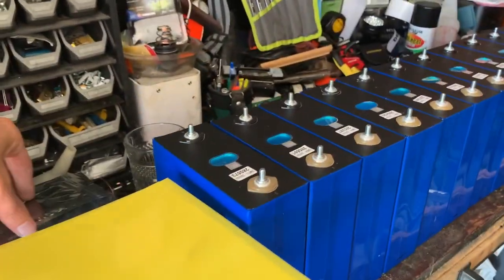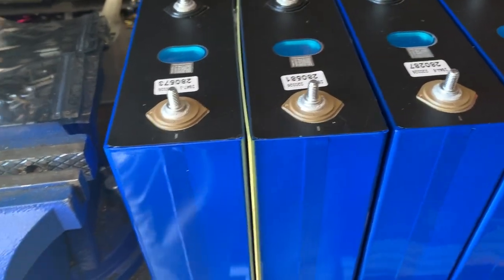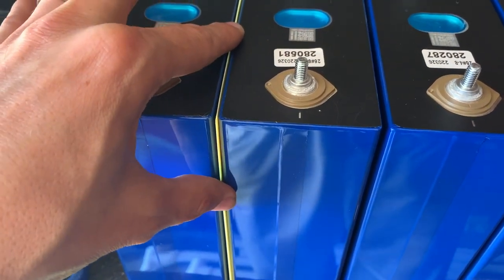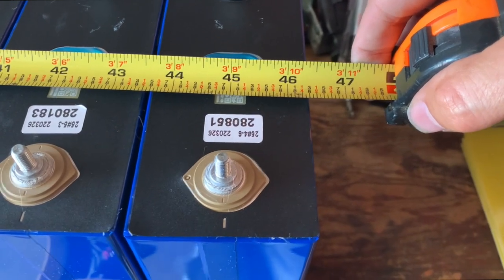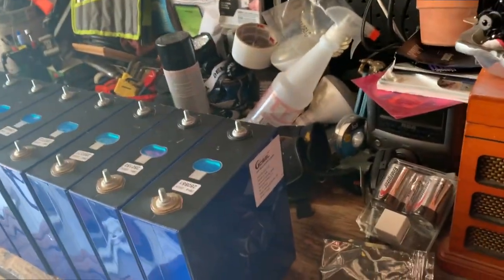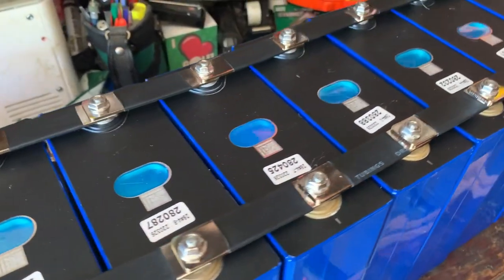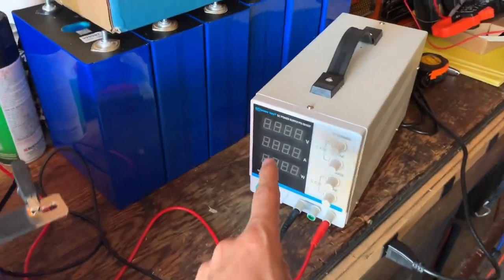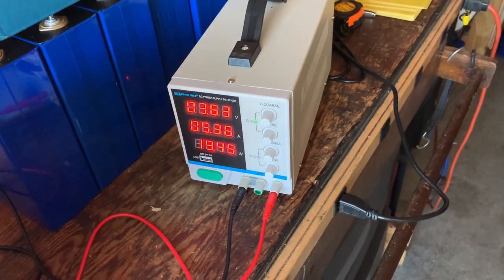FINALLY GOT A RIDING MOWER TO CLEAR THE LAND & NEW SOLAR BATTERY BUILD- Episode 82 - It Fitz Us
After realizing that weed wacking 3 acres is a heroic feat, we found ourselves a riding mower to ease our work load. Then Kirk finally gets a chance to upgrade our battery bank and starts working on a new battery build for our solar station. MORE POWER!

Vitamix Food cycler
Security system
Weather Station
Water Meter
Water tester
Flooring kit

Camera equipment:
Cell phone Tripod
Camera mic
Cell phone mic
Battery Charger pack
Ring light kit
Drone Carry case
Selfie stick
Joby Tripod